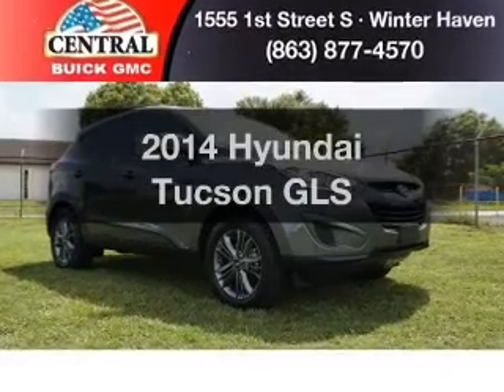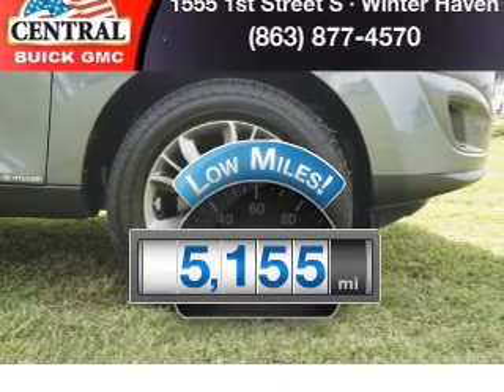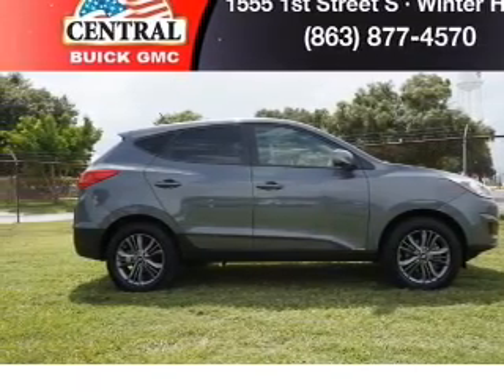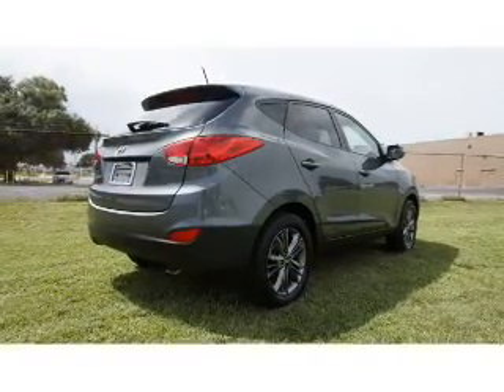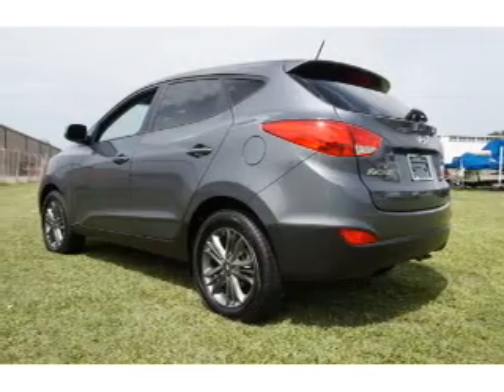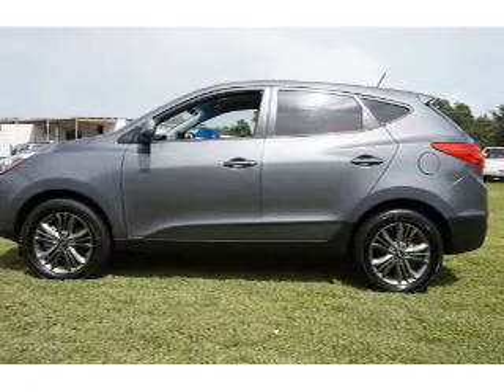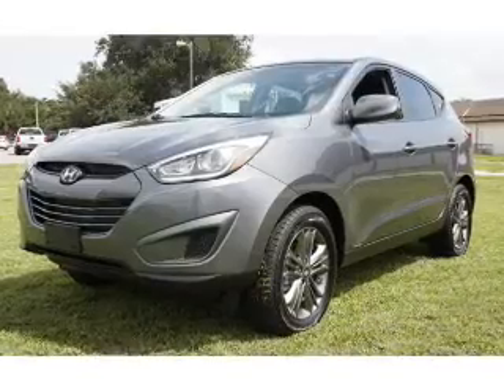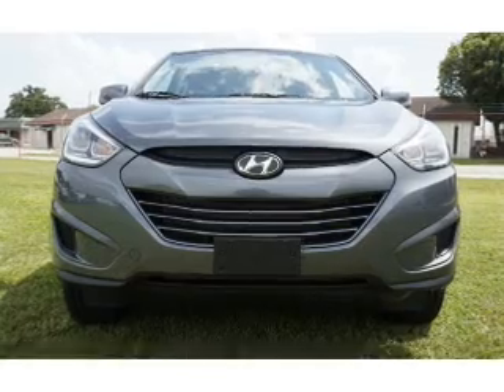2014 Hyundai Tucson - Winter Haven FL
Year: 2014
Make: Hyundai
Model: Tucson
Trim: GLS
Engine: 2.0 liter inline 4 cylinder 16 valve
Transmission: 6-Speed Automatic
Color: Shadow Gray
Mileage: 5155
Address:
1555 1st St S